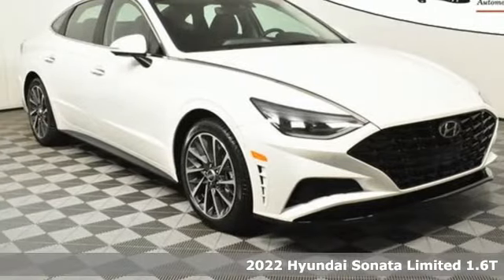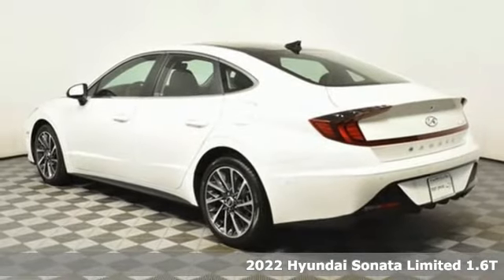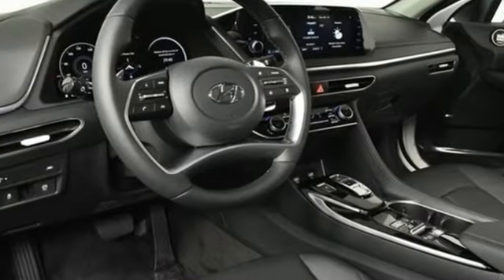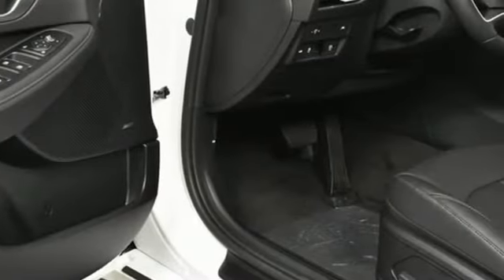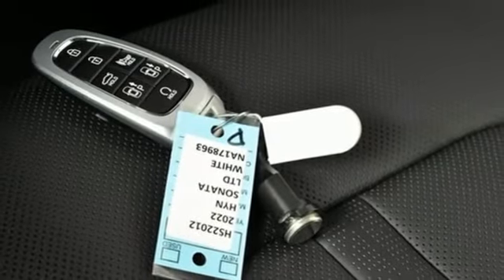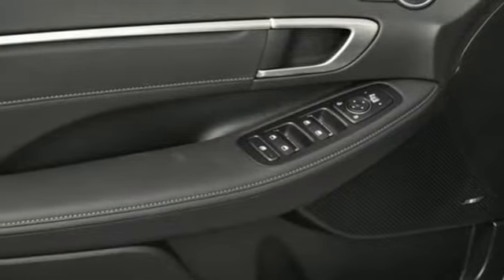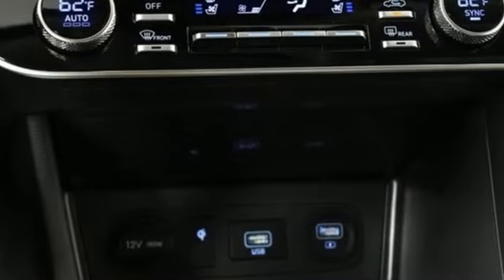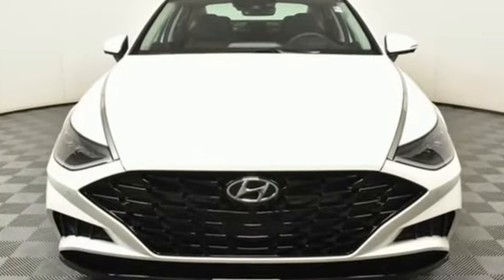New 2022 Hyundai Sonata Atlanta Duluth, GA HS22012 - SOLD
Year: 2022
Make: Hyundai
Model: Sonata
Trim: Limited
Engine: I4
Transmission: 8-Speed Automatic with Overdrive
Color: White
Interior: Black
Stock #: HS22012
VIN: KMHL34J23NA178963
 Not all rebates are compatible with all finance programs. Please see dealer for details and final price. $500 - HMF Standard Rate Bonus Cash . Exp. 11/01/2021

Address:
5785 Peachtree Ind Blvd